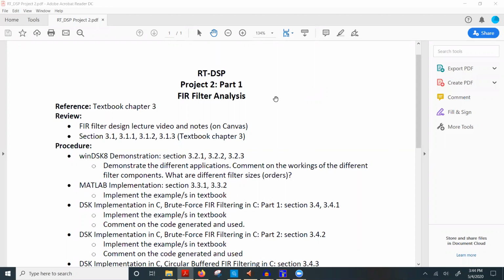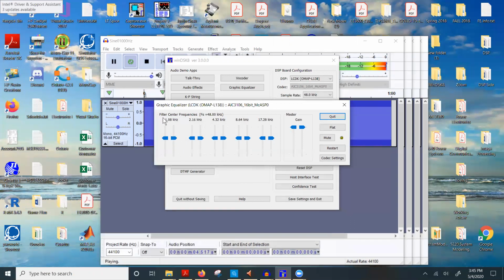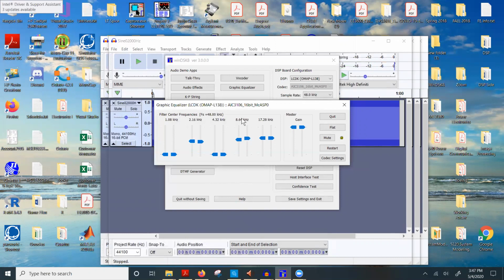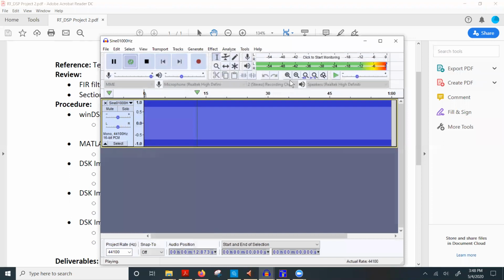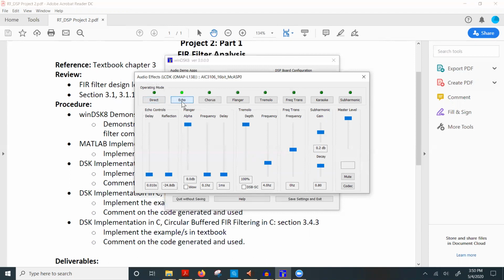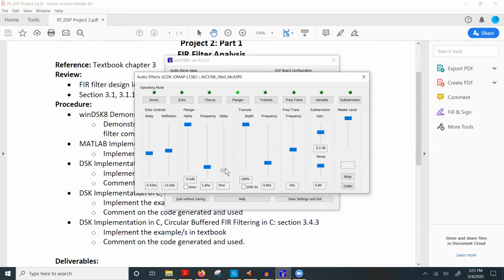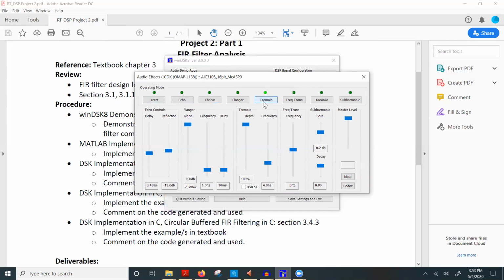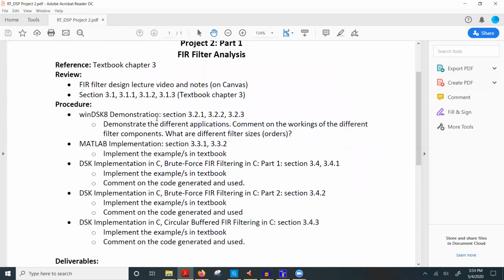CPE5610 Project 2 - Part 1: winDSK8 Demonstration